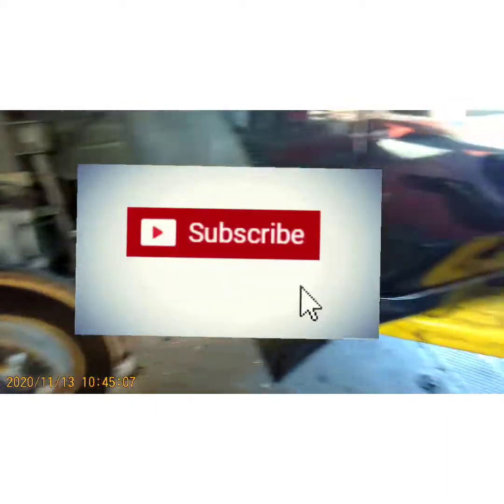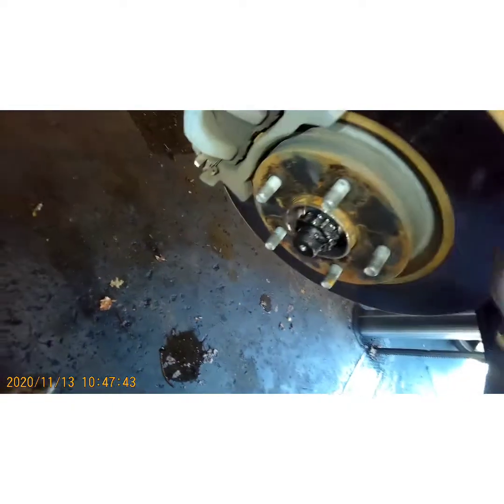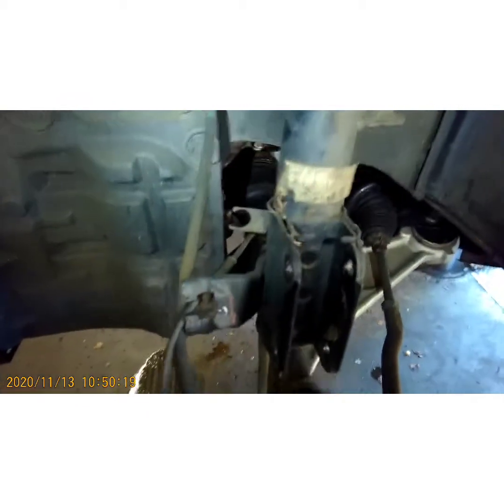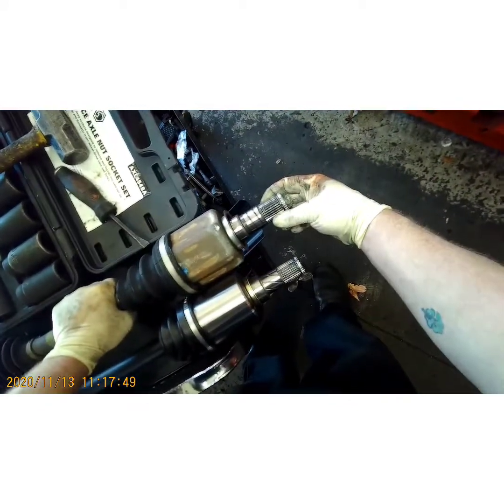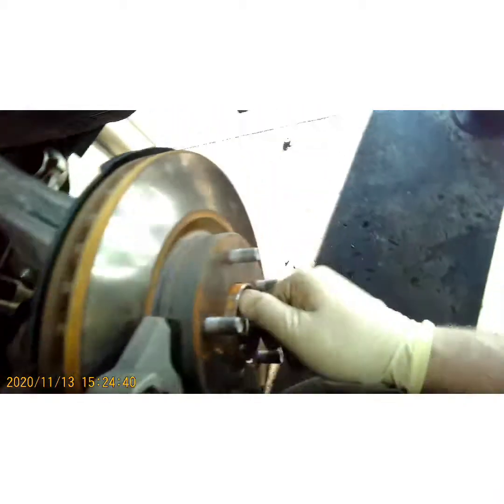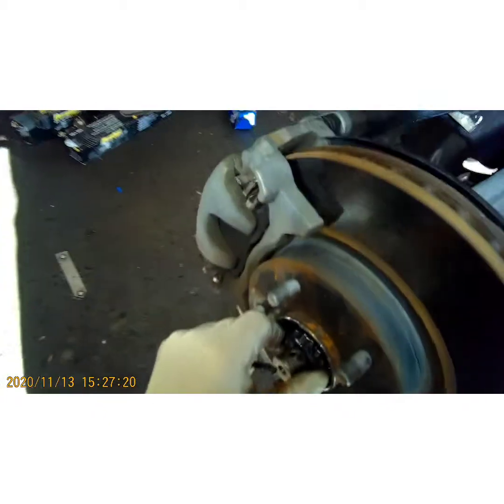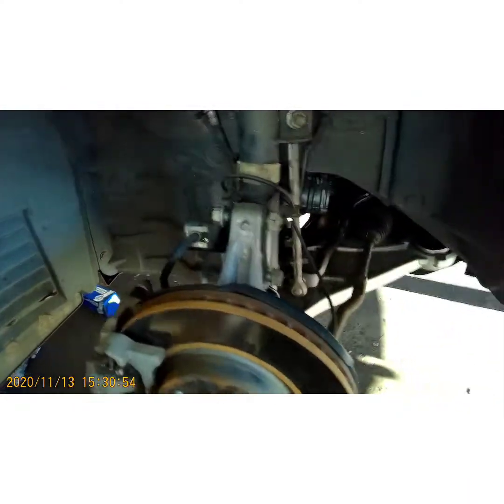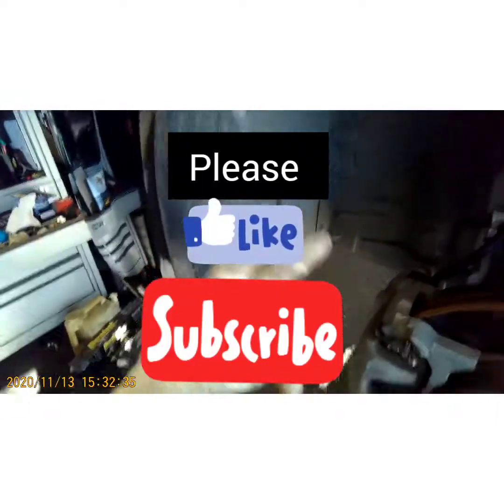HOW TO REPLACE A LF CV AXLE 13 NISSAN ALTIMA